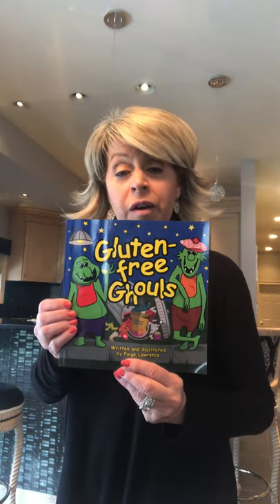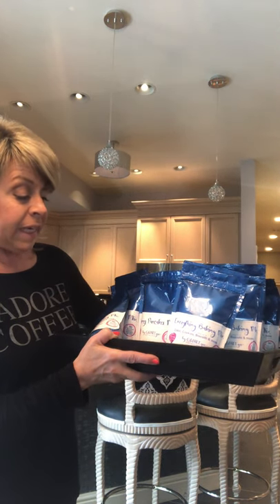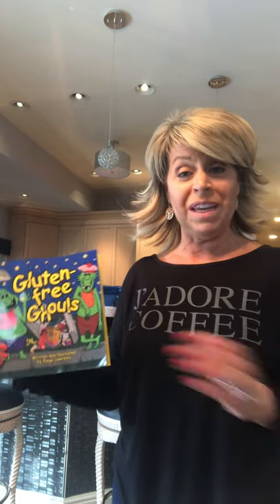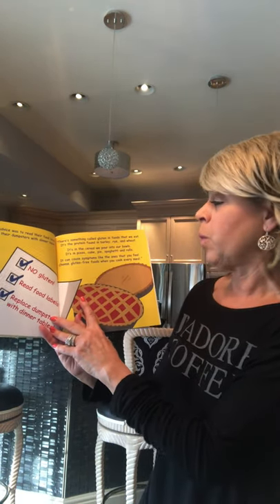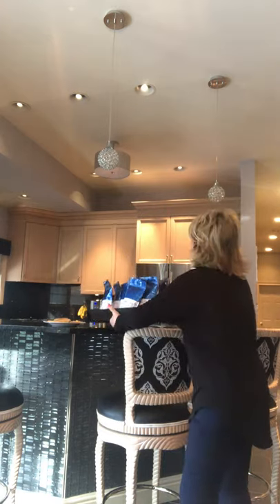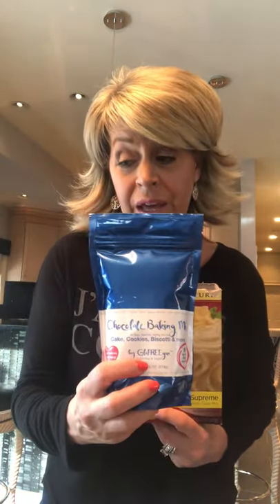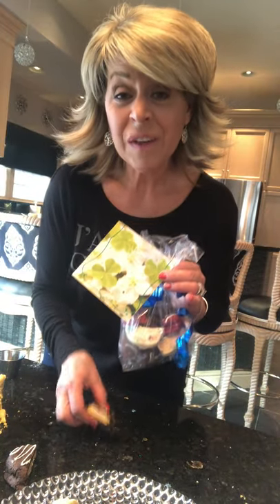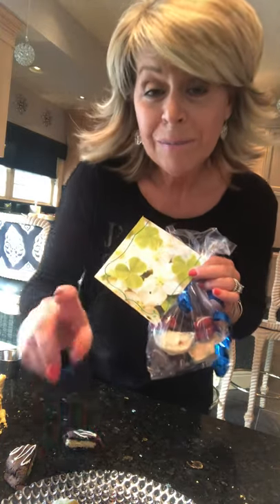Books and Cooks: Gluten Free Ghouls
Six hungry ghouls learn their not so healthy eating habits create some frustrating symptoms. They are sad to learn that a gluten-free diet is the only solution- but could CAKE COVERED OREOS be a gluten-free treat? A huge Thank You to Joanne and Donna Lynn Riley for gifting me a box of mixes and recipes please visit their website if you would like recipes and mixes to help YOU eat like a Gluten Free Ghoul!